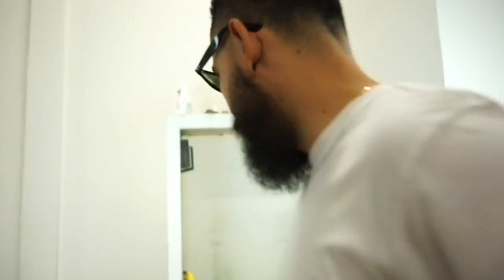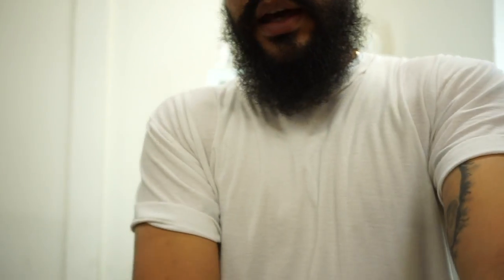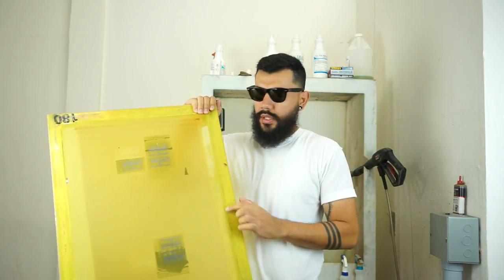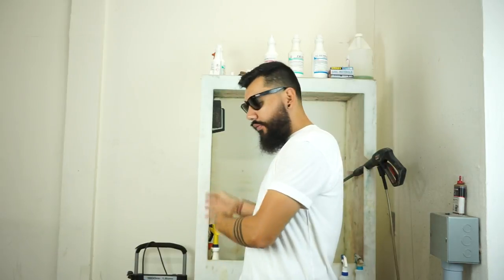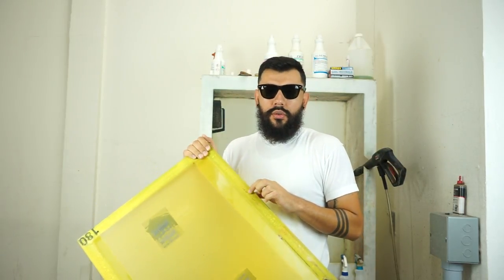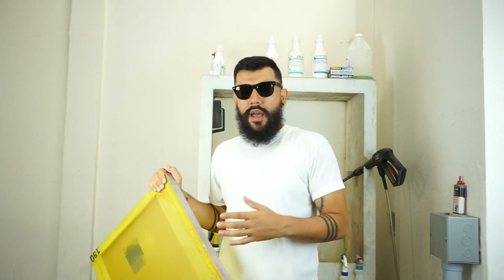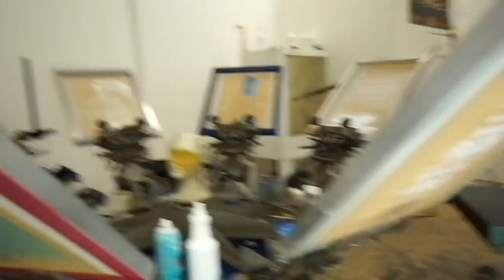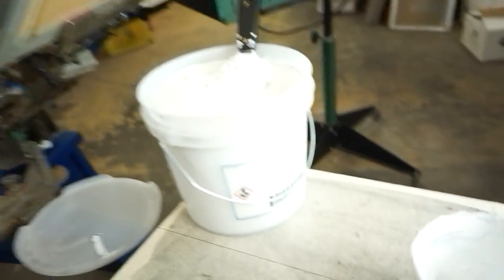dip tank vs no dip tank how to screen print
reclaiming steps
1 use the ink remover without applying any water to the screen, then scrub away
(rince off all the broken down ink with the pressure washer)
2 apply the CDR mixed in your spray out bottle that should have 10% CDR and 90% water
(spray both sides of the screen and scrub away until the emulsion brakes down completely)
3 apply the degreaser/dehazer and scrub both sides of the screen
(this does not require to be water down)